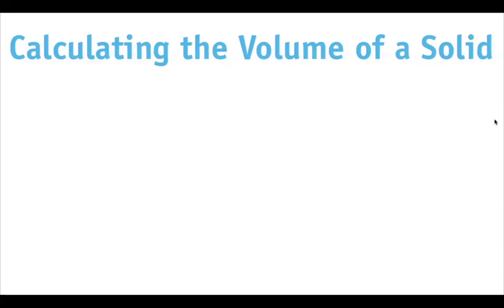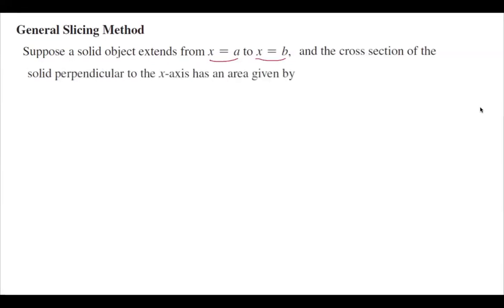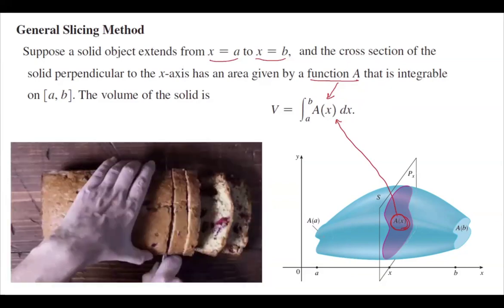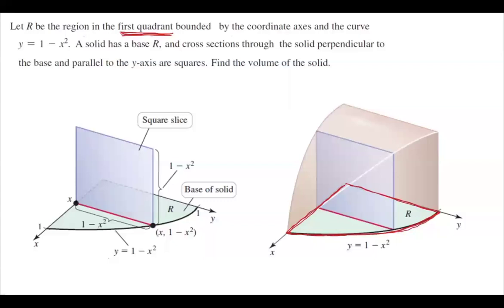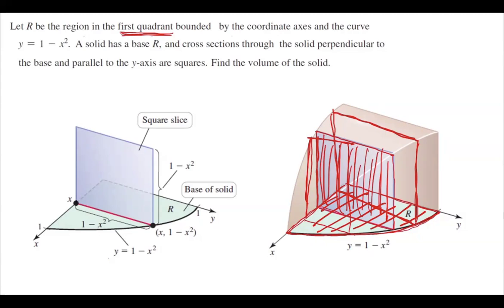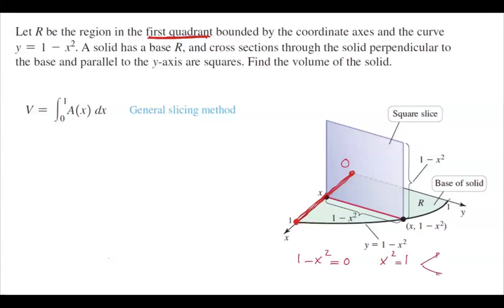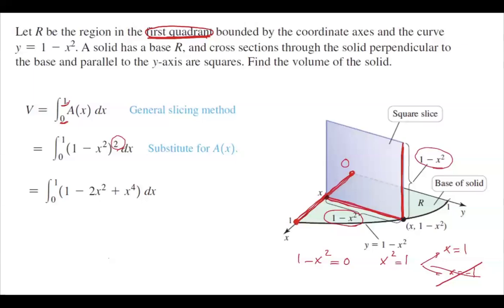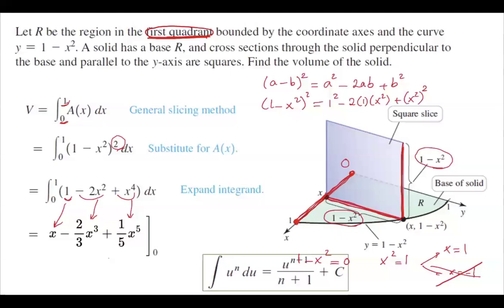General Slicing Method in Finding The Volume